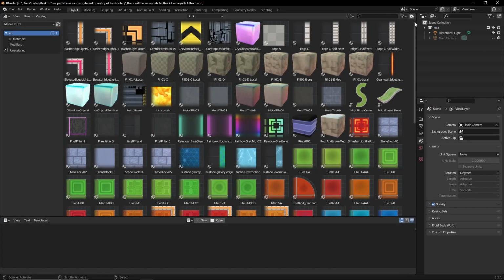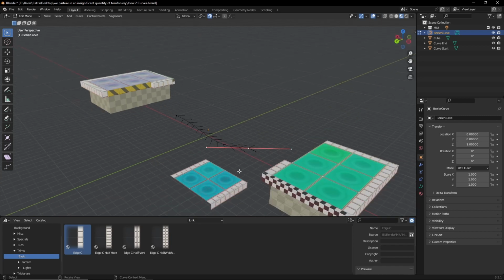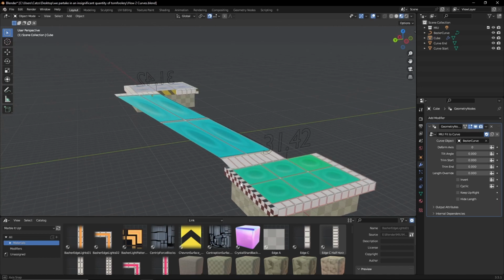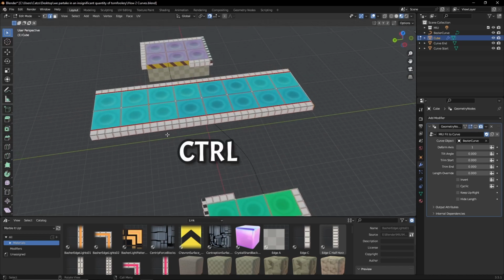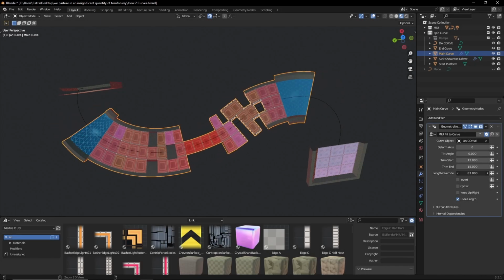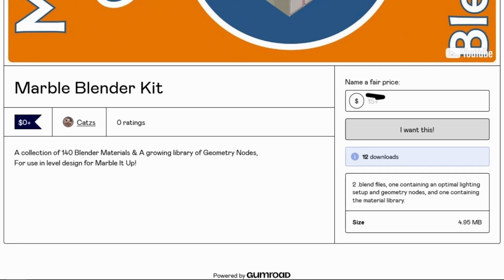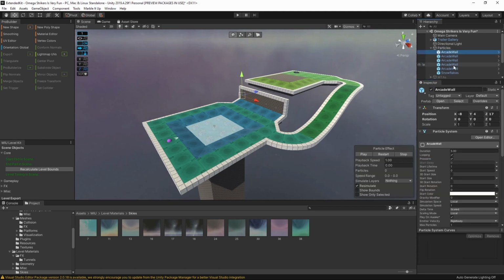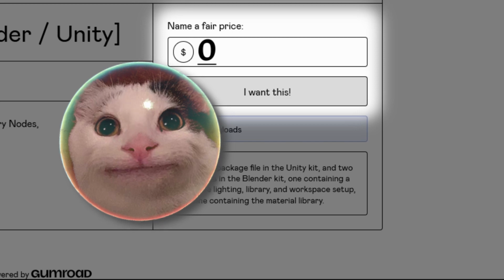Extended Marble Kit v1.1 - Curves Update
v v v DOWNLOAD THE KIT FREE HERE v v v
The first update for the Marble Blender Kit, featuring a Fit to Curve modifier, and a fresh coat of paint on every previous asset.
Also introducing the Extended Marble Kit, a Unity package of 85 Prefabs with accurate visualizations of meshes and effects present in official Marble It Up! levels.
Song used is "Your Love is a Drug" by Michael Kelly a.k.a. Garoad.
- Join the Baller's Club RIGHT NOW!